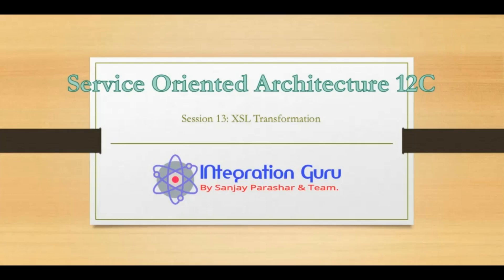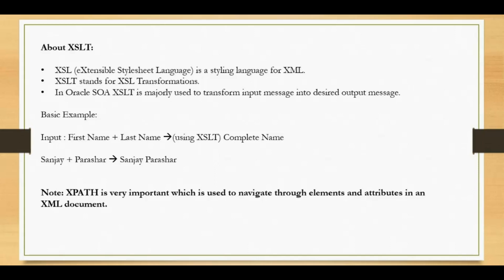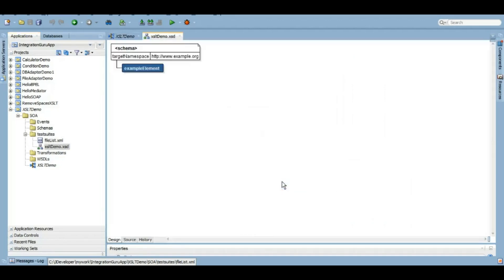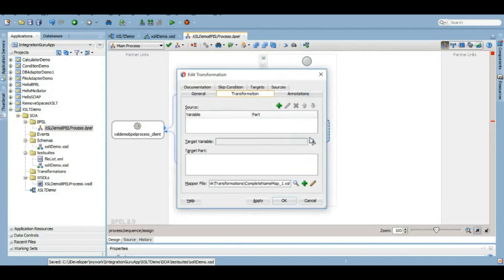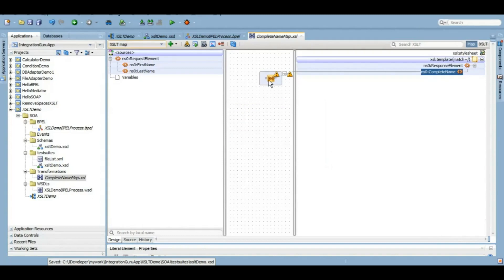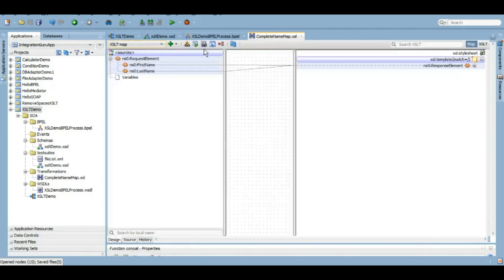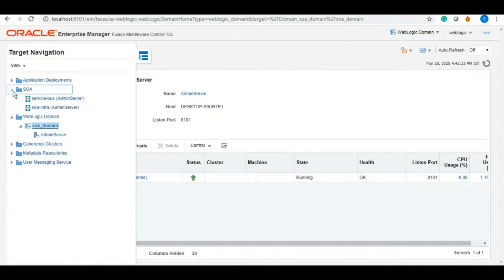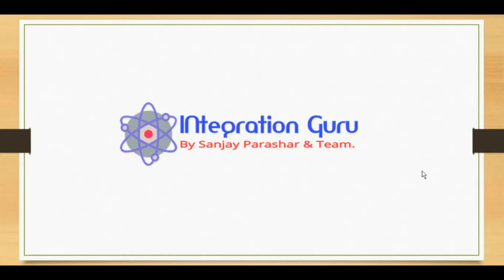Oracle SOA 12C | XSL Transformations(XSLT) in BPEL | String Function Demo in XSLT | Easy Example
In This Video, we will Learn about XSLT in BPEL with a simple example.

- Integration Guru